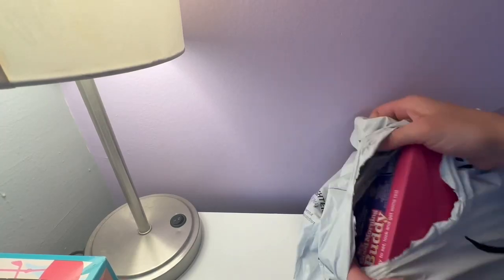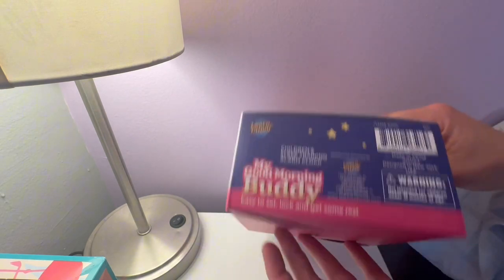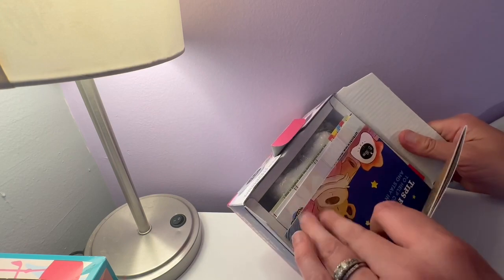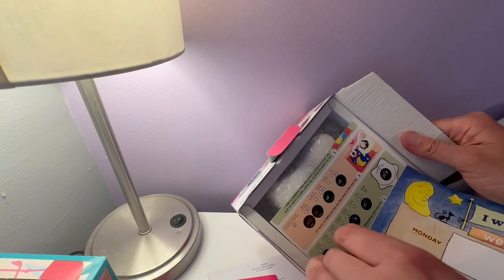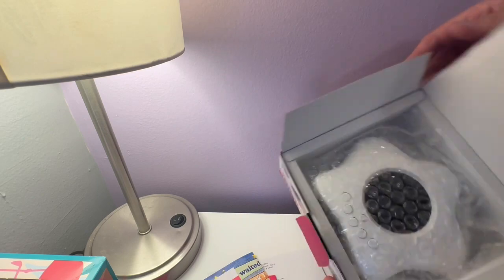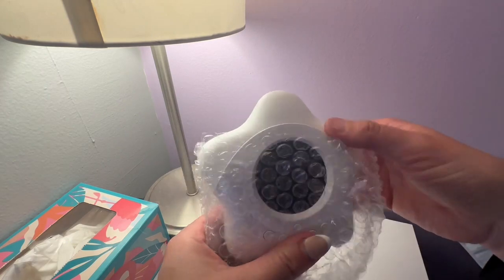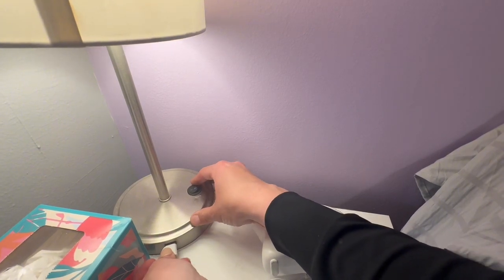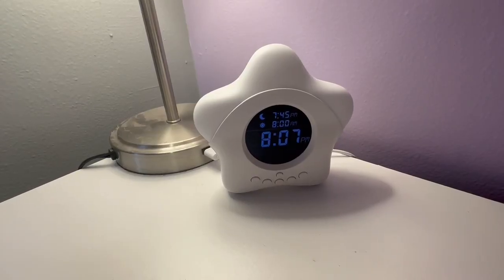Stay-in-Bed Clock for Kids - Toddler Sleep Training Clock, Night Light & Alarm Clock Review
🔥 View Current Price: ➡️

Review of Stay-in-Bed Clock for Kids - Toddler Sleep Training Clock, Night Light & Alarm Clock